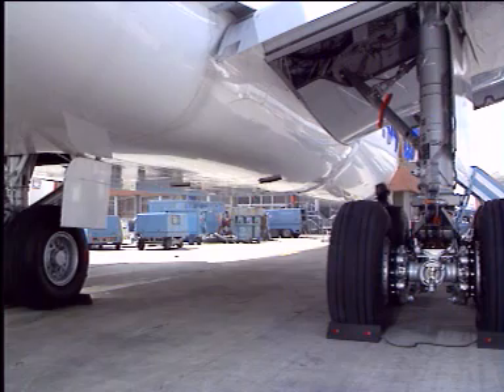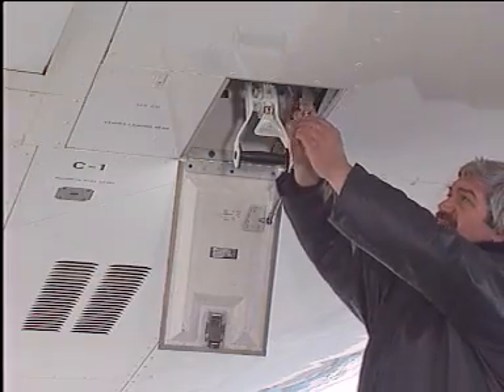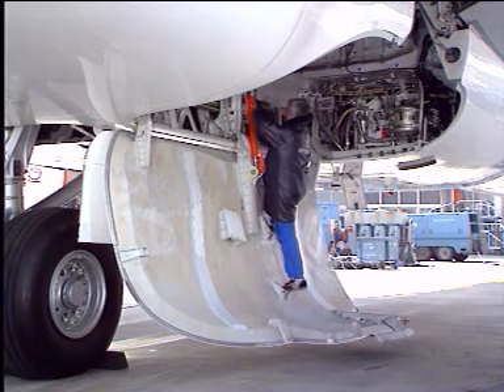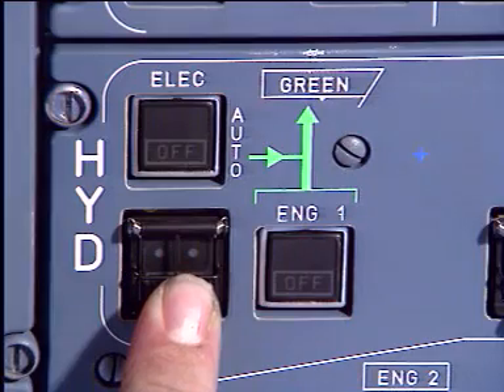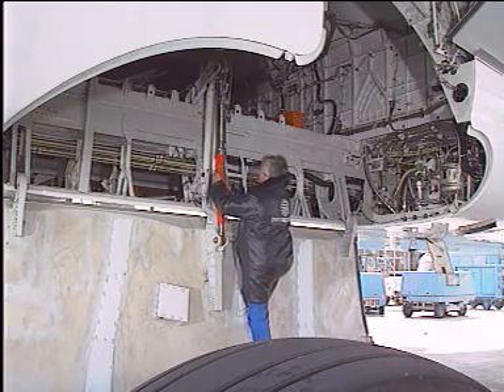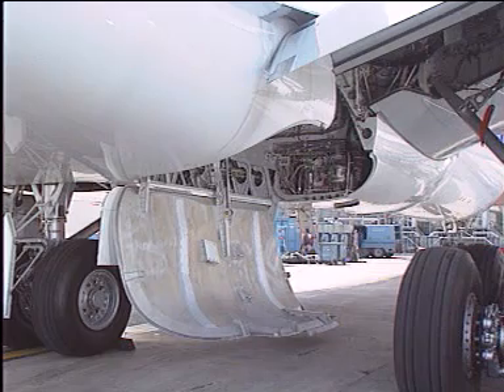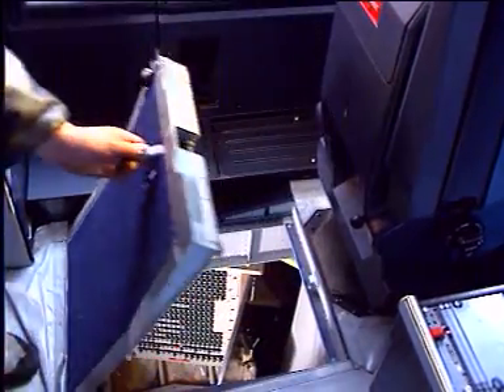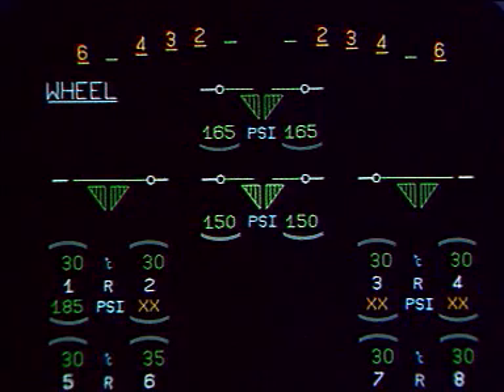AIRCRAFT | A330/A340 Main Landing Gear Door Ground Operation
AIRCRAFT | Airbus A330 / A340 Main Landing Gear Door Ground Operation (Opening and Closing)

How To Open and Close MLG Doors